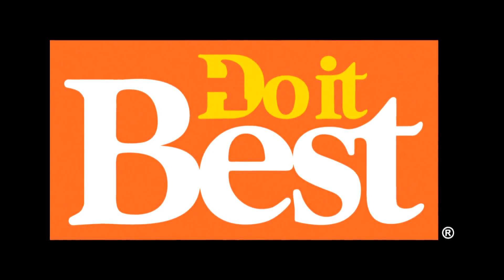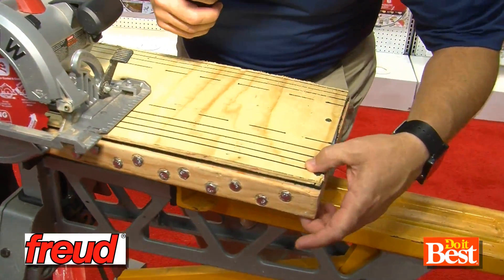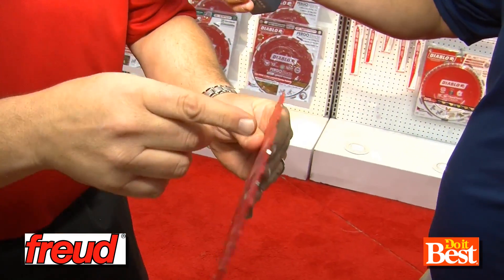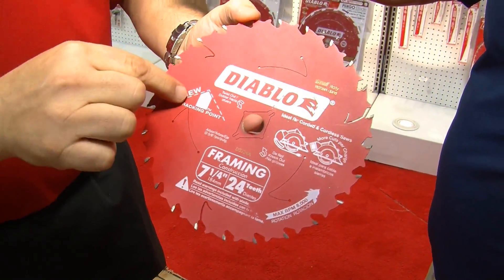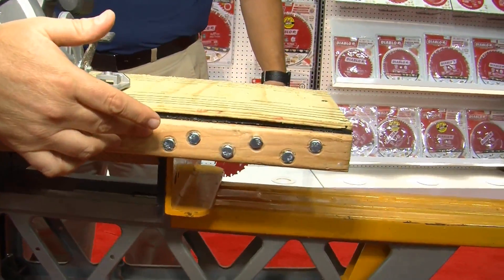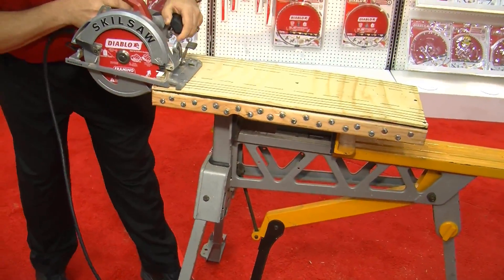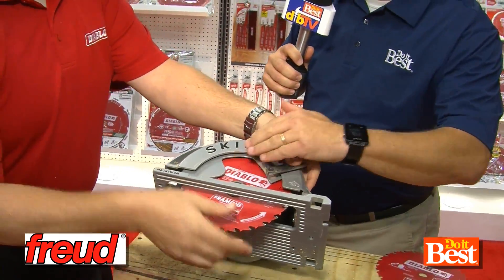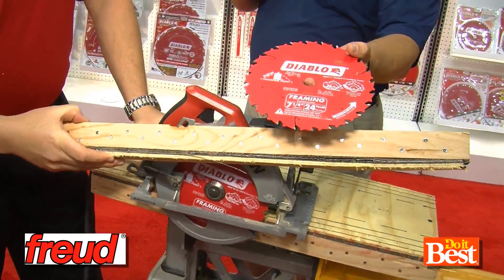Diablo® Tracking Point™ framing blades at Do it Best®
Diablo’s next generation 7-1/4” 24T Framing Blade with new Tracking Point™ Tooth design delivers maximum life and durability with effortless cutting performance. Up Your Cutting Game with this one-of-a-kind Tracking Point™ tooth grind for unmatched cutting performance and efficiency.